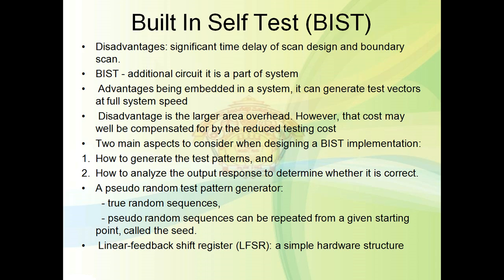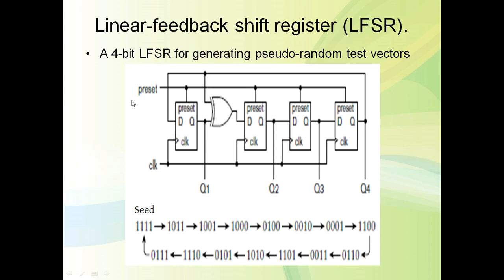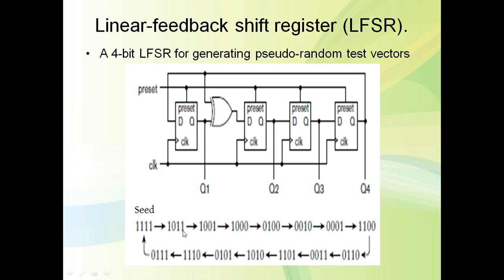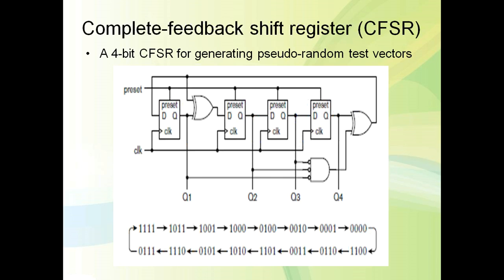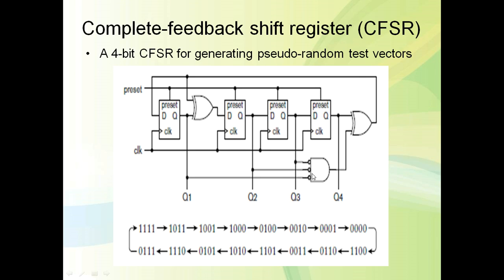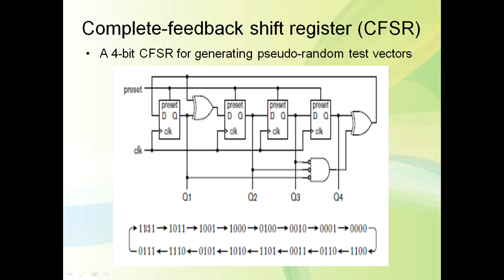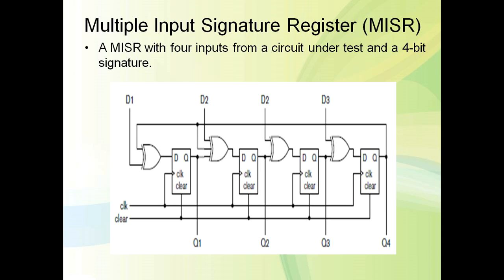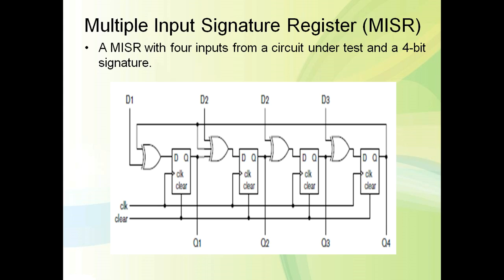DSDV M5 5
This video is about built in self test(BIST).